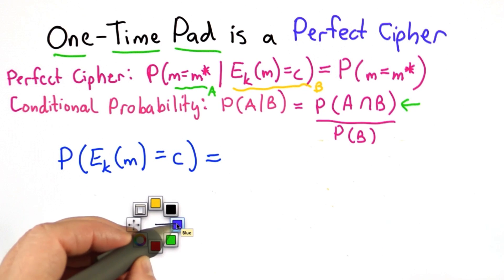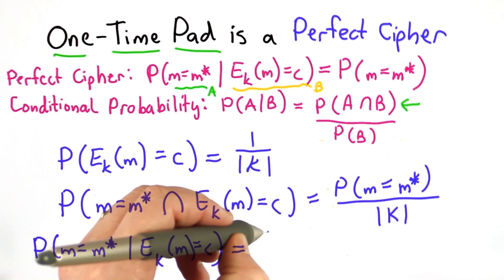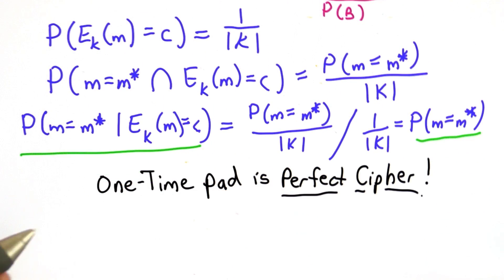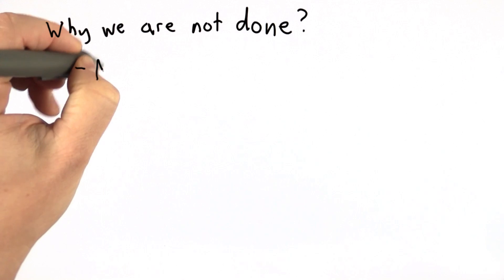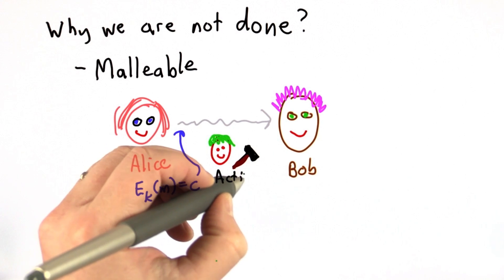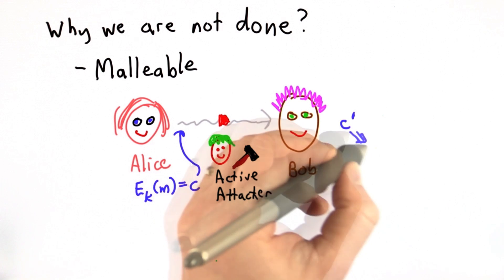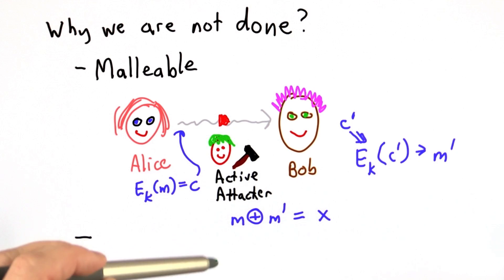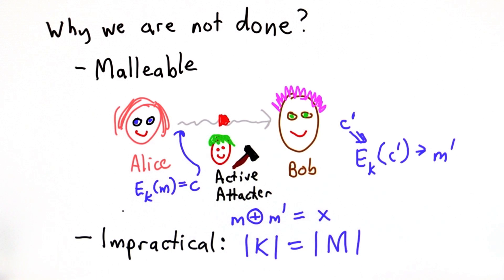Otp Is A Perfect Cipher Pt 3 - Applied Cryptography